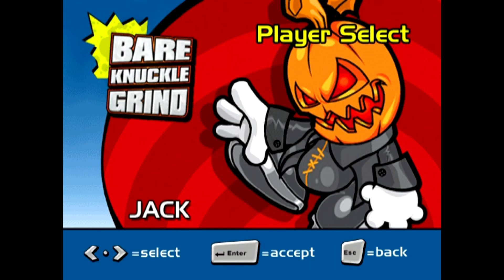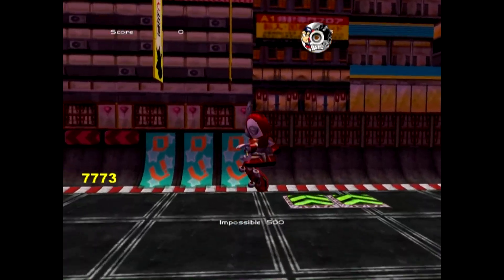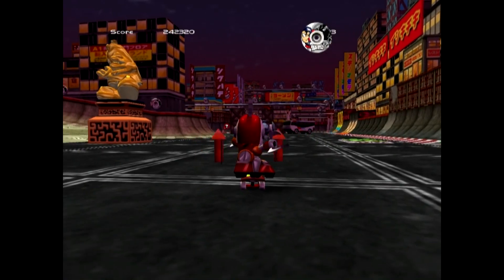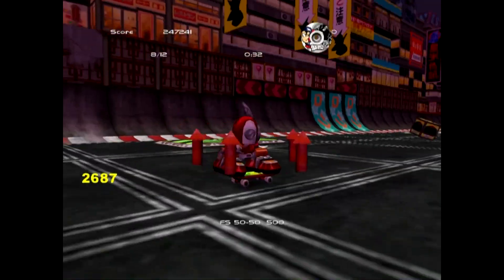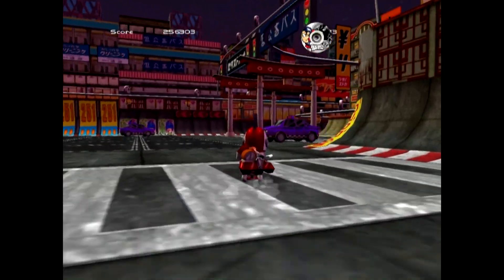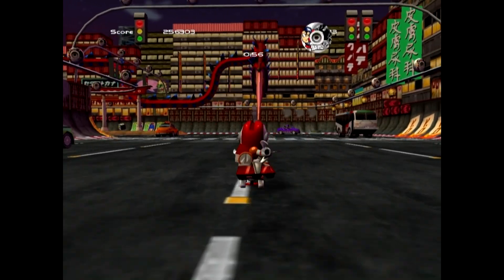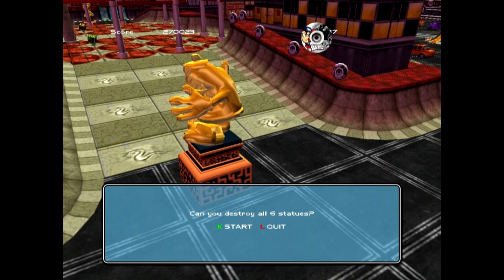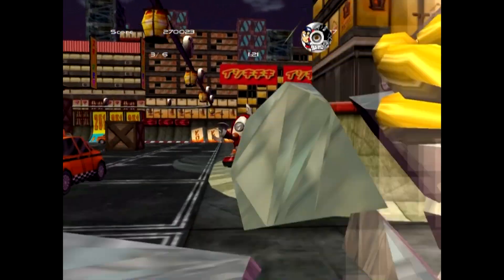Let's Play Tech Deck: Bare Knuckle Grind - Far East Town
blanktester joins Roman and I as we check out the third level in the Bare Knuckle Grind set, featuring very, very similar level geometry and also some paper mache statues in the middle of the streets.